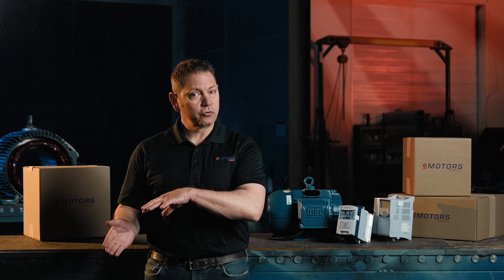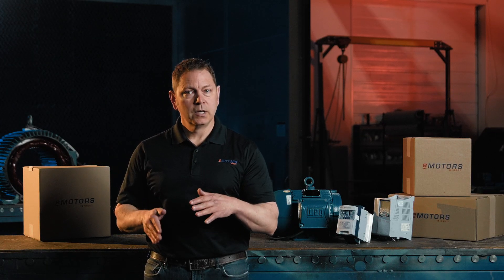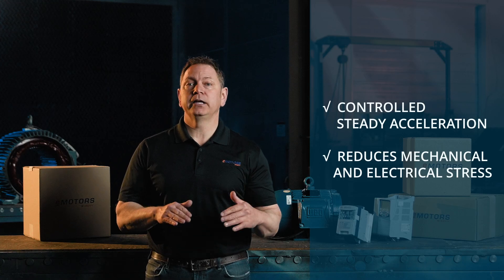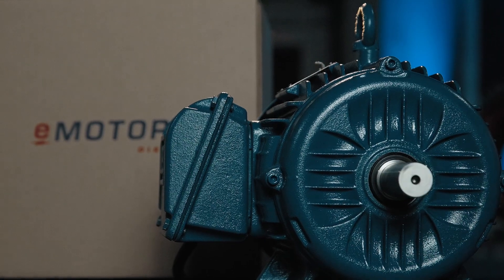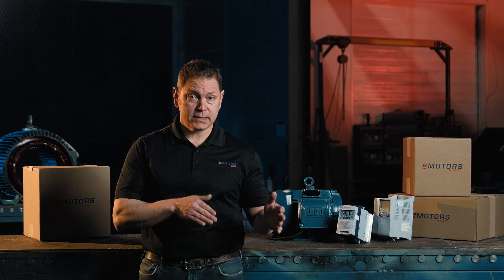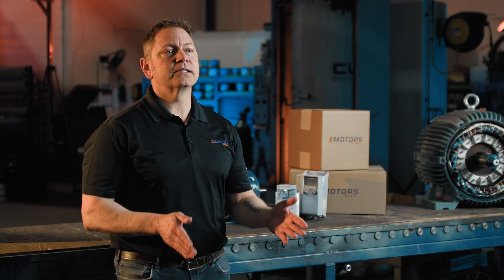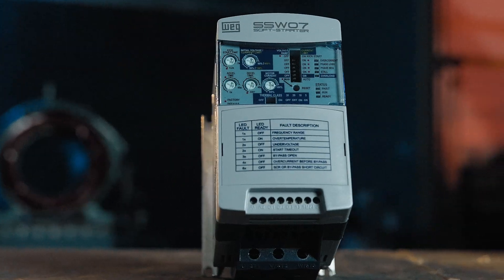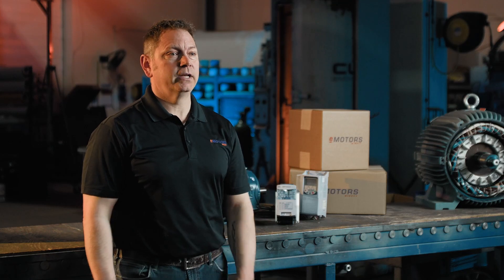Soft Starter vs VFD: Which Motor Controller Is Right for You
In this video, Keith from eMotors Direct compares two essential motor control devices: motor soft starters and variable frequency drives (VFDs). Learn the differences, benefits, and applications of each to determine which is best suited for your motor setup.

00:00 – Introduction
00:36 – What Is a Motor Soft Starter?
01:32 – What Is a Variable Frequency Drive (VFD)?
01:45 – Soft Starter vs VFD: Key Differences